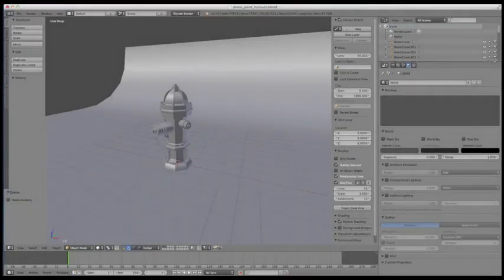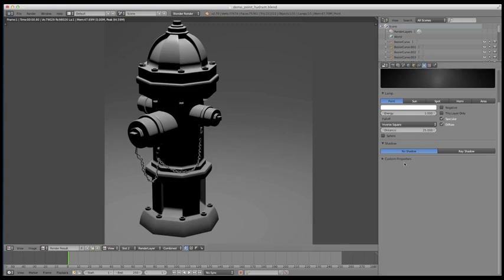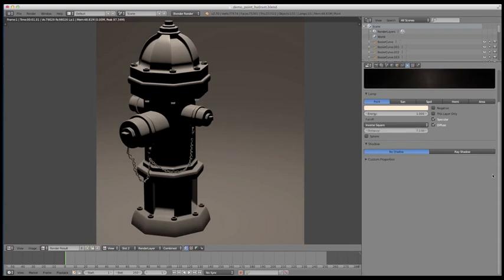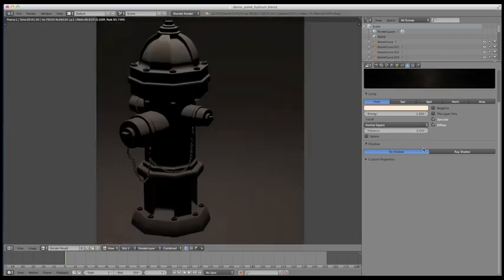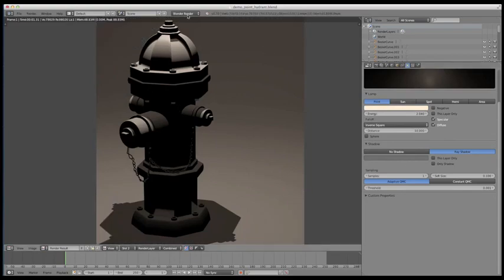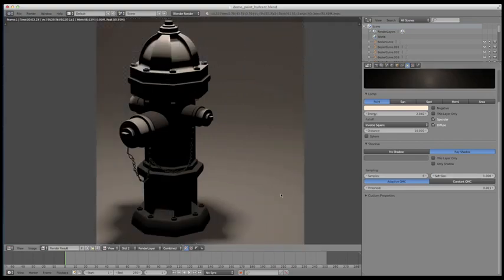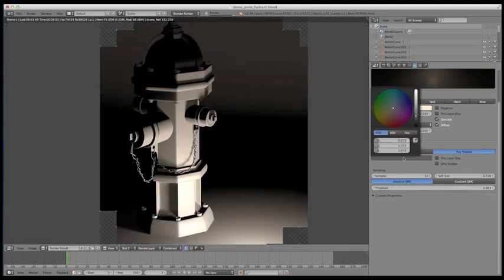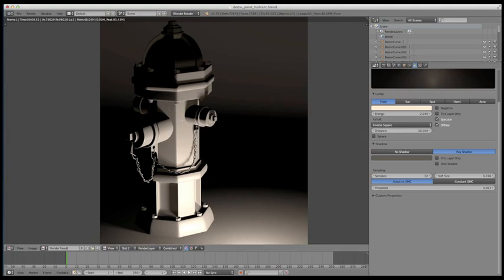Blender 3D Master Class(Blender 完整到精通入門教學) - 25. The Point Lamp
點光源使用